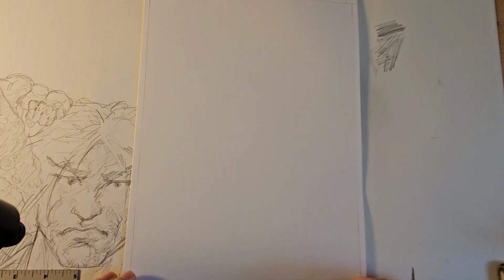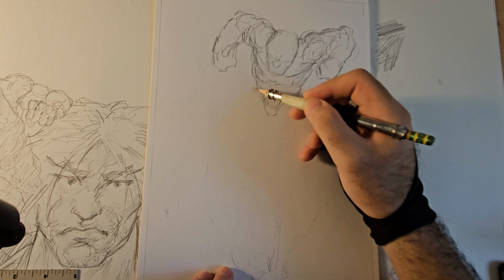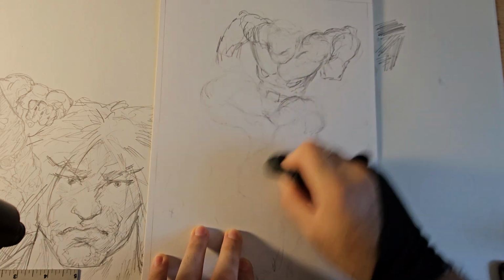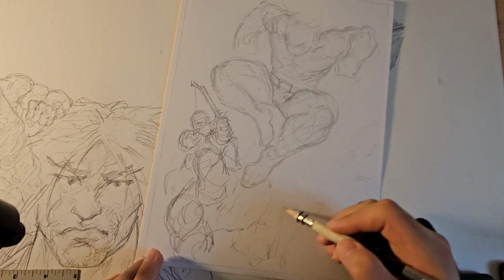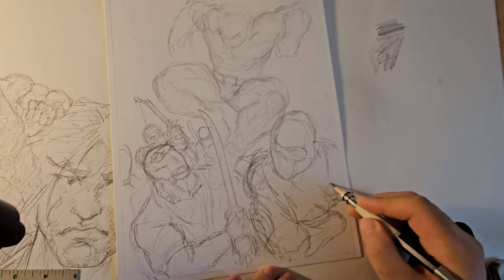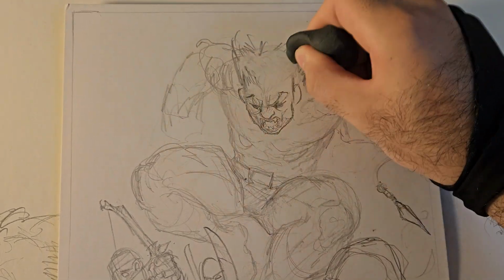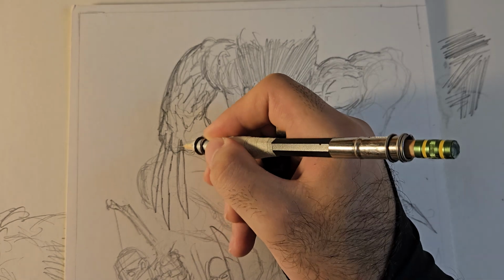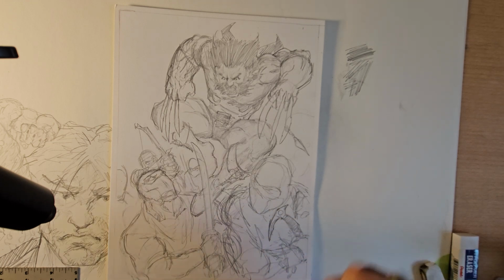Drawing Dynamic Scenes, figures, and action. wolverine and ninjas.